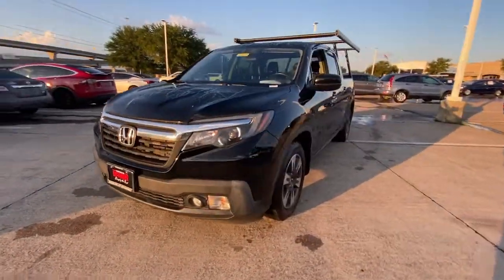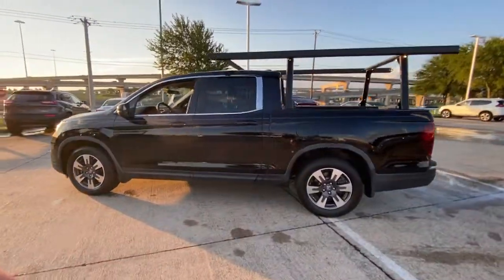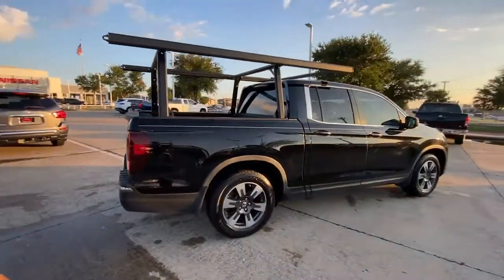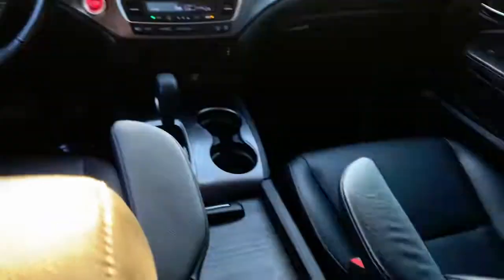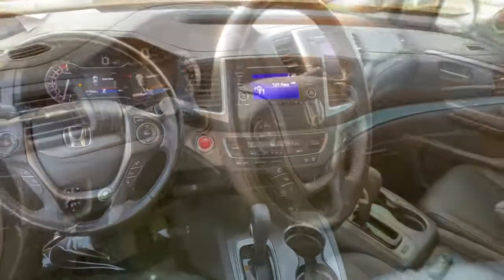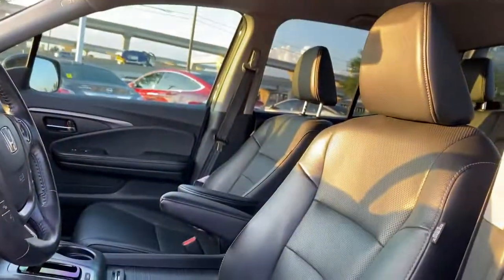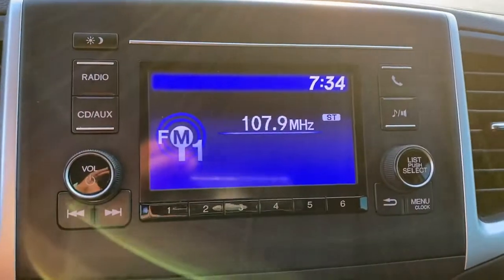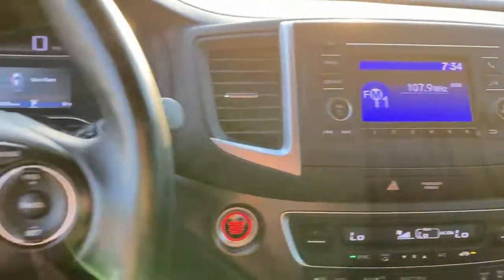2017 Honda Ridgeline Mckinney, Frisco, Plano, Dallas, Fort Worth, TX HB006727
Crystal Black Pearl Used 2017 Honda Ridgeline available in McKinney, Texas at Nissan of McKinney. Servicing the Frisco, Plano, Dallas, Fort Worth, TX area.

Crystal Black Pearl 2017 Honda Ridgeline RTL Odometer is 33115 miles below market average! 19/26 City/Highway MPGbrbr**LEATHER**, Back-Up Camera, HomeLink, Bluetooth for Phone, Power Seat, Heated Front Seats, Luggage Rack, Tow Hitch / Pkg, Bedliner, Alloy / Aluminum Wheels, Front dual zone A/C, Remote keyless entry.brbrAwards:br * JD Power Automotive Performance, Execution and Layout (APEAL) Study * 2017 IIHS Top Safety Pick+ (When equipped with Honda Sensing and specific headlights) * NACTOY 2017 North American Truck of the Year * 2017 KBB.com Best Resale Value Awards * 2017 KBB.com 10 Favorite New-for-2017 Cars * 2017 KBB.com 10 Most Awarded Brands * 2017 KBB.com Brand Image AwardsbrKelley Blue Book Brand Image Awards are based on the Brand Watch(tm) study from Kelley Blue Book Market Intelligence. Award calculated among non-luxury shoppers.  Kelley Blue Book is a registered trademark of Kelley Blue Book Co., Inc. Serving McKinney, Dallas, Fort Worth, Richardson, Frisco, Plano and DFW area! Great selection of Nissan cars, trucks, SUV and Van models for sale. Pre Owned cars, trucks, SUV, Van, Mini Van, available at Nissan of McKinney. Shipping available for customers outside the DFW Metroplex. Call today!